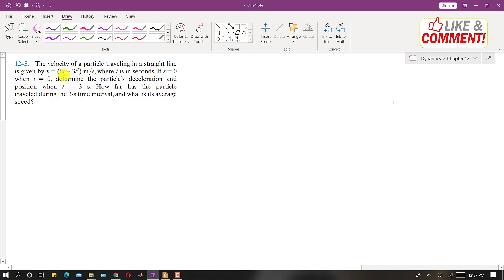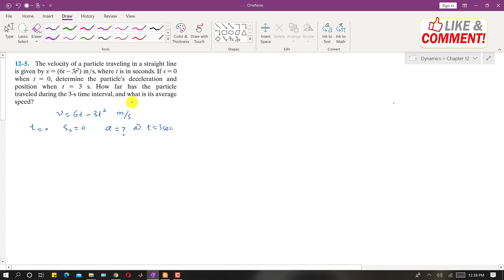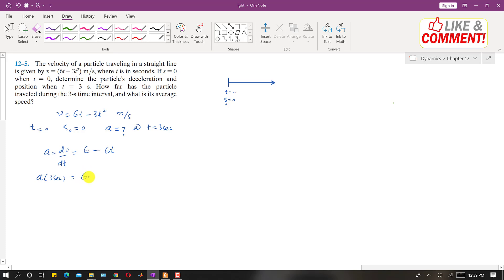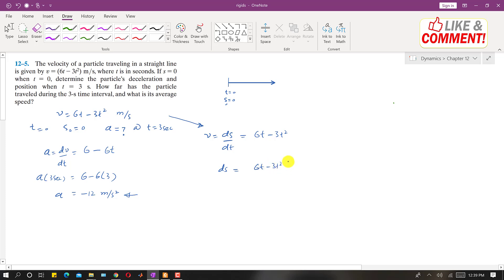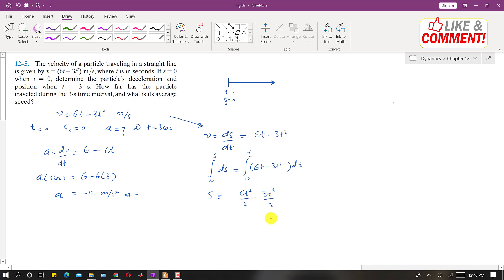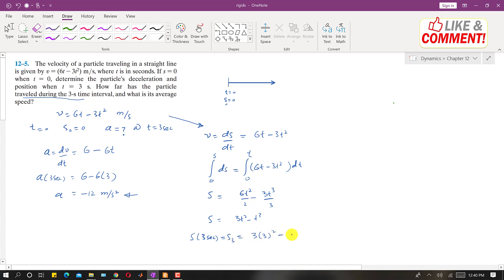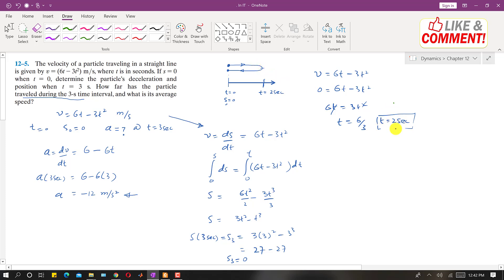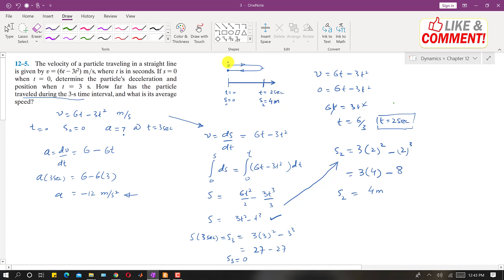12-5 | Rectilinear Kinematics| Engineering Dynamics Hibbeler 14th Edition | Engineers Academy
12-5| Rectilinear Kinematics| Engineering Dynamics Hibbeler 14th ed | Engineers Academy
12–5. The velocity of a particle traveling in a straight line is given by v = (6t - 3t^2) m/s, where t is in seconds. If s = 0 when t = 0, determine the particle’s deceleration and position when t = 3 s. How far has the particle traveled during the 3-s time interval, and what is its average speed?